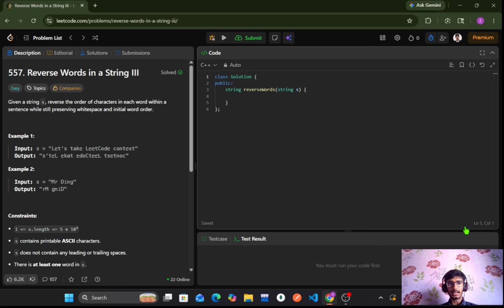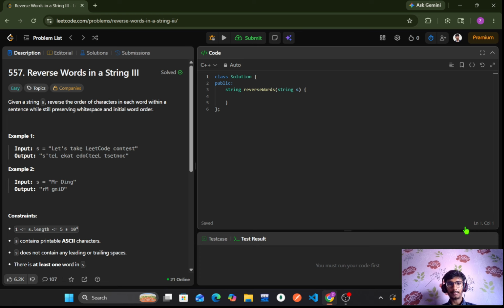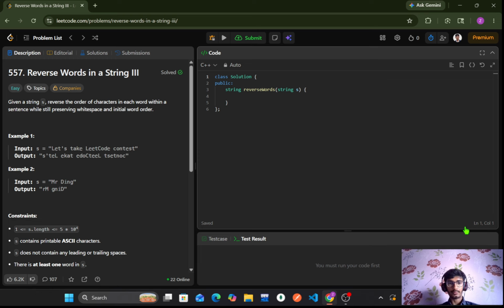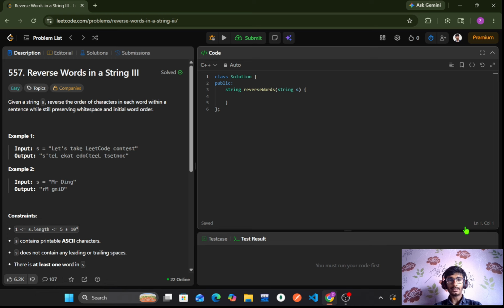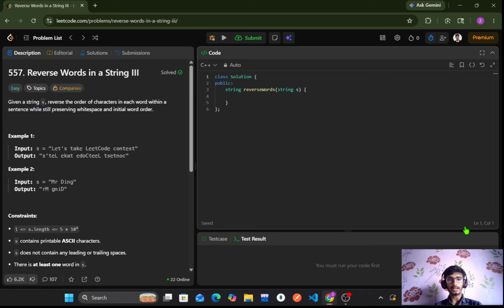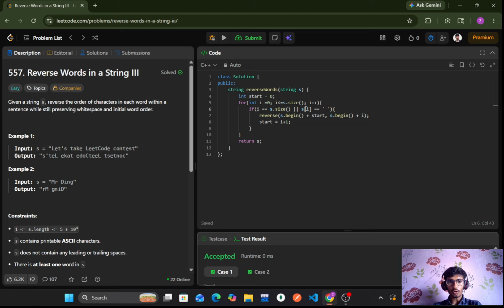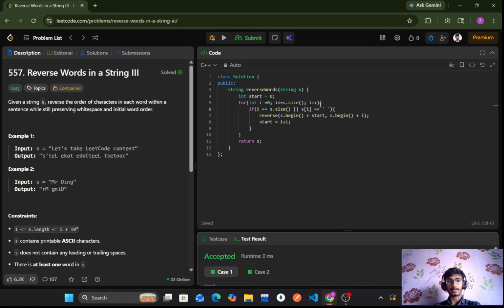LeetCode 557. Reverse Words in a String III | Two-Pointer In-Place Solution (C++)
This tutorial provides a comprehensive guide to solving LeetCode Problem #557: "Reverse Words in a String III." We explain the concept of reversing individual words in a sentence using simple examples and implement a highly efficient, in-place two-pointer approach in C++.

Problem Overview: Given a string s, reverse the order of characters in each word within a sentence while still preserving whitespace and initial word order.

Technical Analysis:

Approach: Two-Pointer In-Place Reversal
Time Complexity: O(n)
Space Complexity: O(1) auxiliary space (modifies input string in-place)

Key Concepts:
- Finding word boundaries using spaces and string limits.
- Utilizing C++'s std::reverse to modify sub-segments in-place.
- Using inclusive loops (i less than equal s.size()) to cleanly handle final words.
- Writing memory-efficient, constant-space string algorithms.